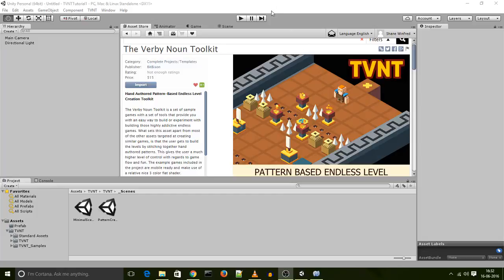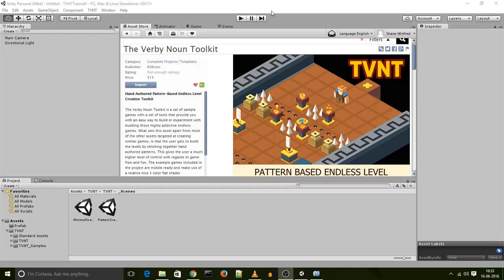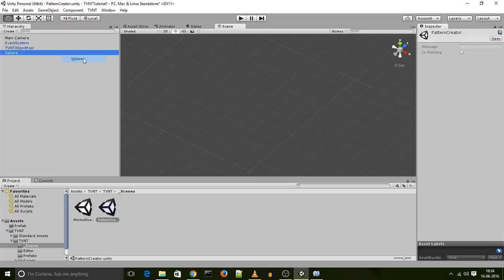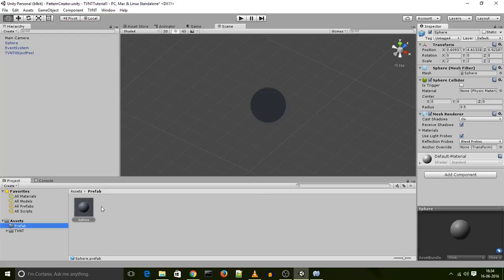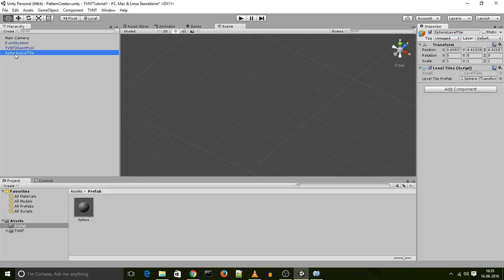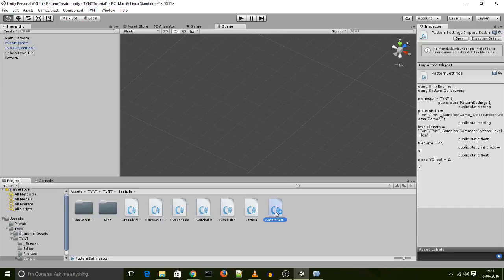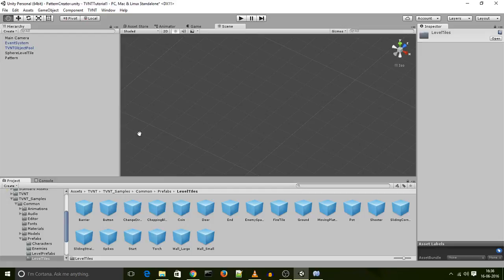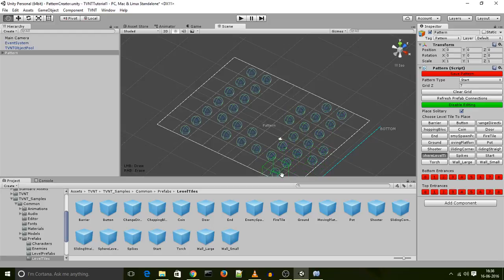TVNT : Creating Simple Level Tiles [3]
This tutorial goes over the creation of simple level tiles using The Verby Noun Toolkit.